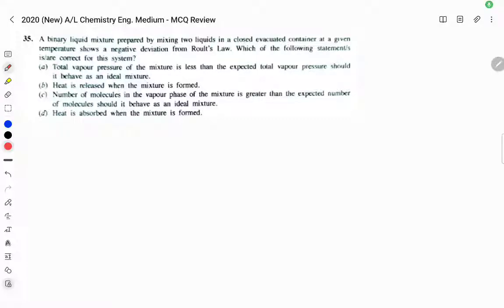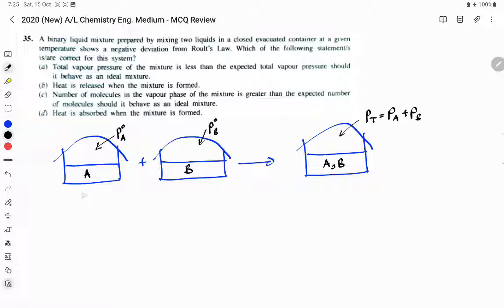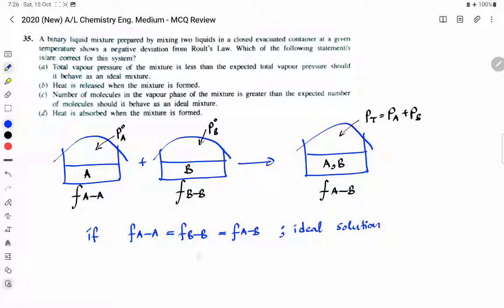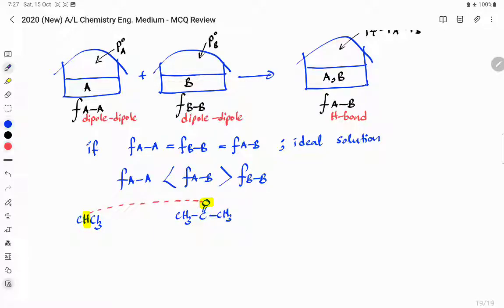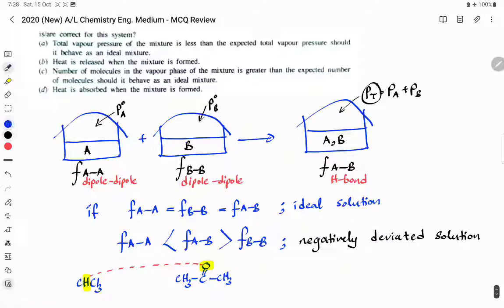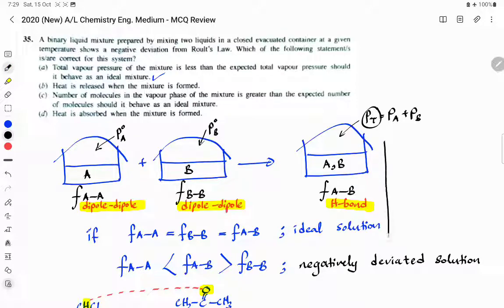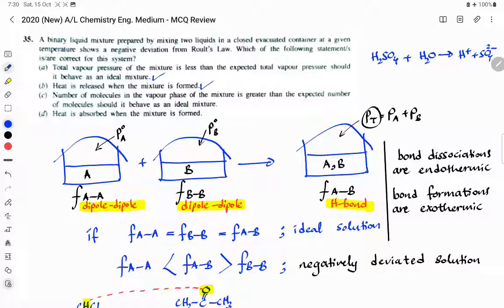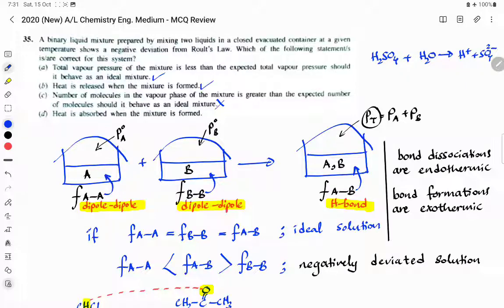2020 A/L Chemistry English medium MCQ 35